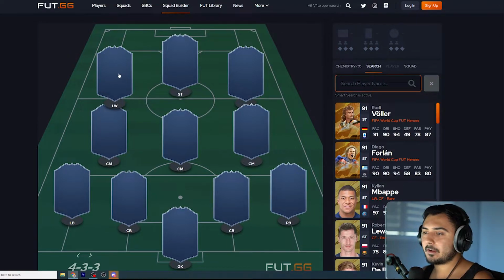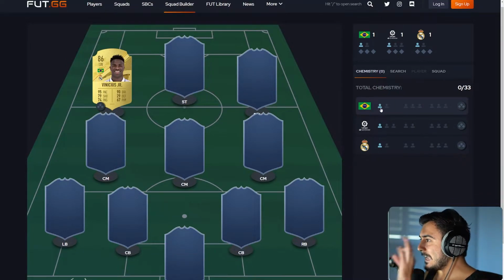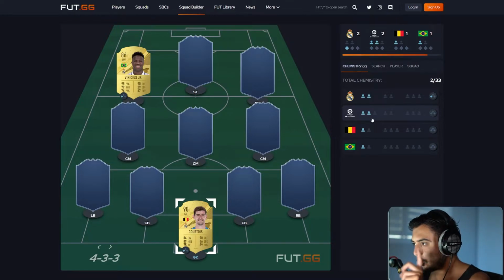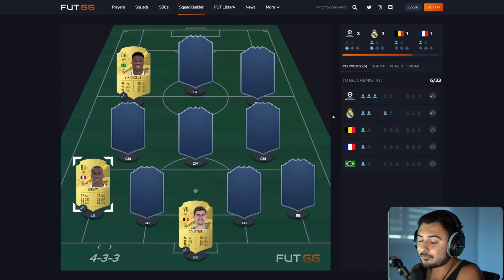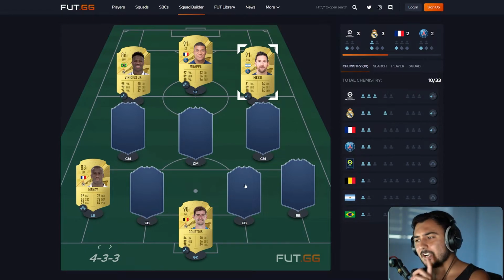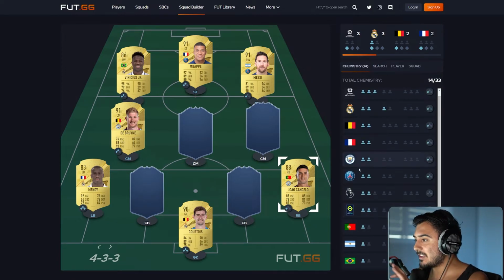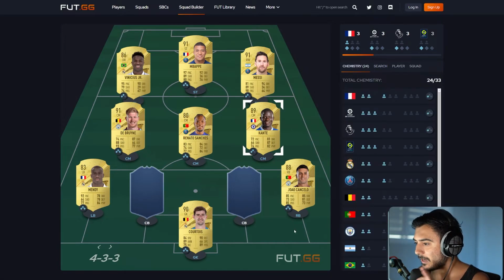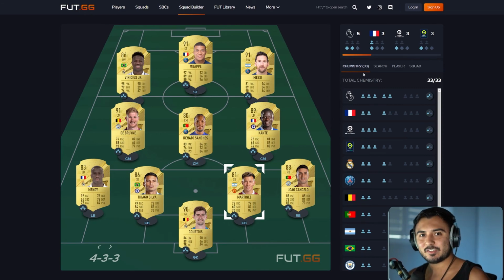HOW CHEMISTRY WORKS IN FIFA 23! (EASY EXPLANATION)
In today's video, I go over the new FIFA 23 Chemistry System! It is very EASY too learn but requires patience!

fifa 23, ultimate team, fifa23, fut23, fut 23, chemistry, fifa 23 chemistry,